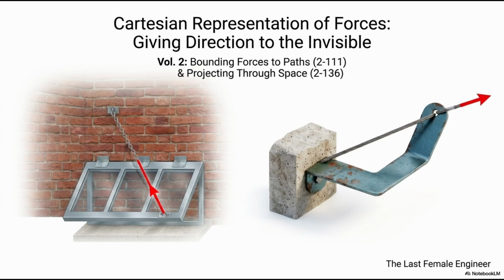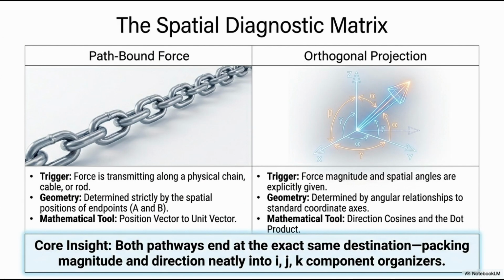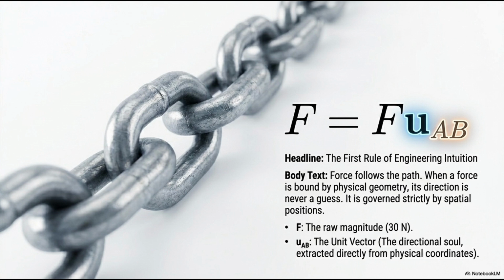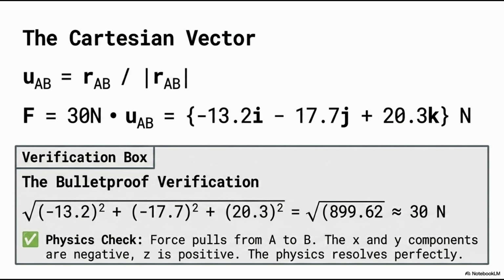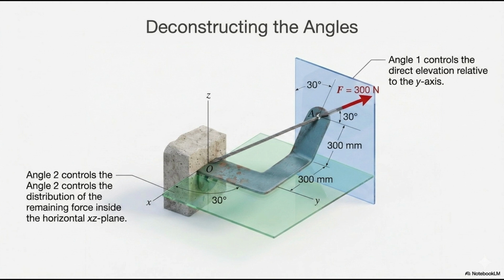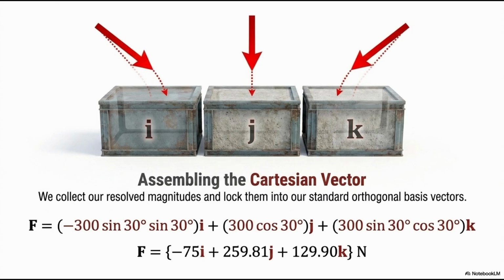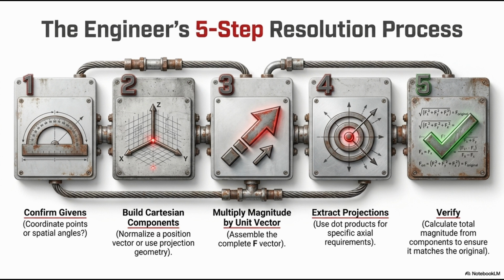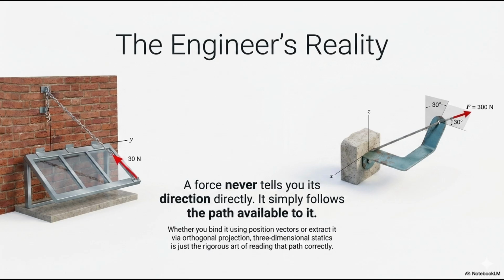Hibbeler Statics Unlock 3D Forces Cartesian Expression & Projections Problem 2-111 & 2-136 Deep Dive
Struggling to visualize forces in 3D space? Do angles and coordinates leave you confused? This video is your ultimate guide to mastering the Cartesian expression of forces, transforming abstract concepts into clear, actionable steps!

Join the "Engineer Girl" as we tackle two crucial problems from Hibbeler Statics: 2-111 and 2-136. We'll break down how to precisely define force vectors in 3D, whether it's a force 'tied' to a cable between two points or a force requiring 'double projection' using angles and the powerful dot product.

- **Problem 2-111 (Force Along a Member)**: Master the "Force Follows the Member" principle. Learn how to calculate a complete Cartesian force vector when the force acts along a cable (AB), using position vectors and unit vectors derived from point coordinates.
- **Problem 2-136 (Orthogonal Axis Projection)**: Demystify "double projection" scenarios where forces are defined by multiple angles. Discover the simple two-step method and how to use the dot product for effortless, foolproof force projection onto the x and y axes.
- **Core Concepts**: Understand the fundamental difference between force decomposition and force projection.
- **Avoid Common Pitfalls**: We'll highlight and explain the biggest mistakes students make, like mixing up angles or coordinate signs, ensuring you build a solid foundation.
- **Universal Template**: Get a step-by-step universal template for solving any 3D force vector problem.

By the end of this video, you'll have a rock-solid understanding of 3D force vectors, making the rest of your statics journey much smoother. Don't let 3D forces intimidate you any longer!

Chapter
00:00 Introduction: Cartesian Representation and the "Soul" of Direction
00:12 Core Methodology: Two Paths for Expressing Forces in 3D Space
01:46 Problem 2-111: Force Path Analysis Using Position Vectors
03:46 Problem 2-136: Double-Layer Projections and Spatial Geometry
06:06 Pitfall Prevention: Common Mistakes and Orthogonal Basis Verification
07:01 Summary: The Universal Template for 3D Force Analysis and Engineering Intuition